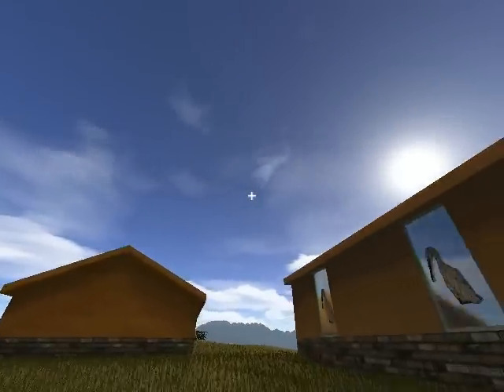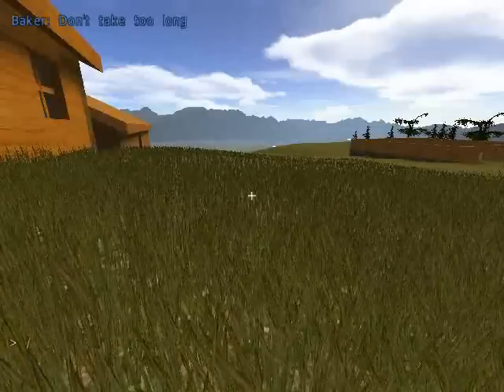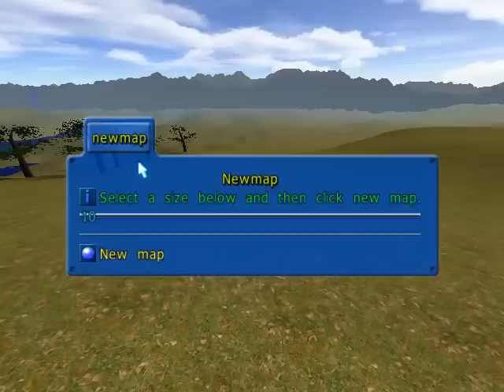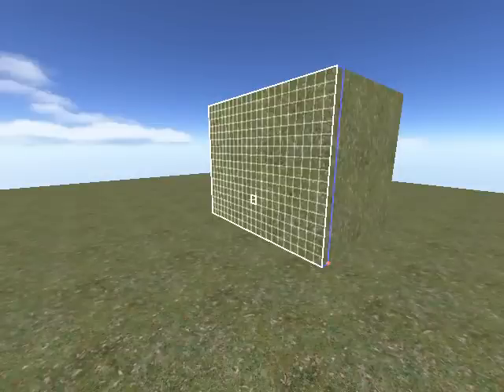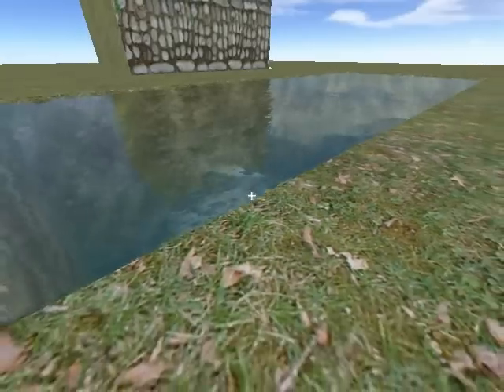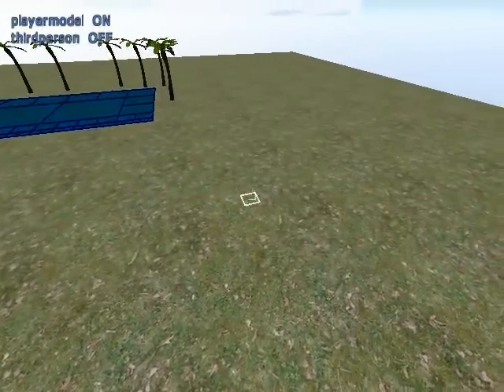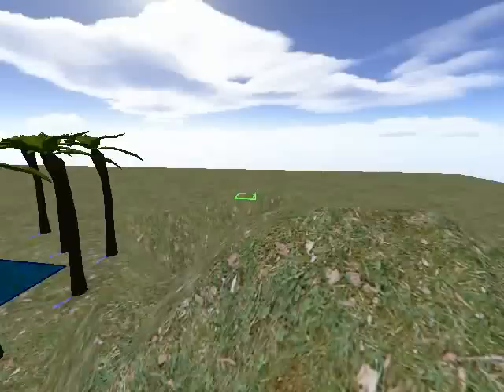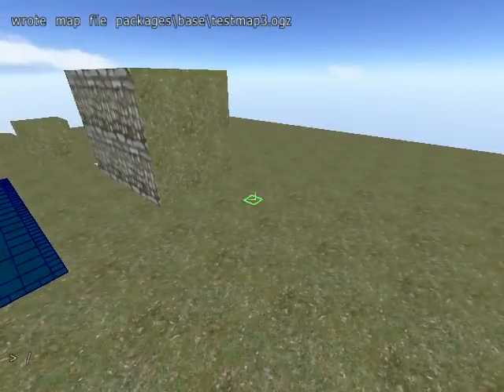Platinum Arts Sandbox - Free 3D Video Game Maker and World Design Software For Kids And Adults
IF YOU HAVE ANY PROBLEMS PLEASE UPDATE YOUR VIDEO DRIVERS. This video covers the basics of world creation in Platinum Arts Sandbox.  Sandbox is a game design tool based on the Cube 2 engine that allows users to quickly and easily create and edit their own worlds in game, even cooperatively. It is free, open source, and easy to use for Kids and Adults.  This is the first tutorial and hopefully there will be more soon.  Also sorry that it is so dark.  Future videos will hopefully not have that problem.  Take care and enjoy!